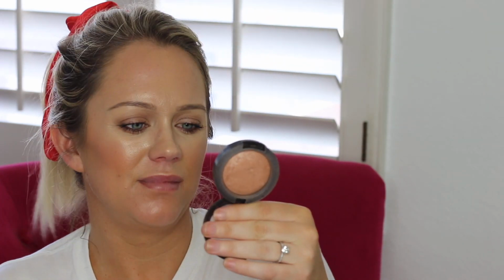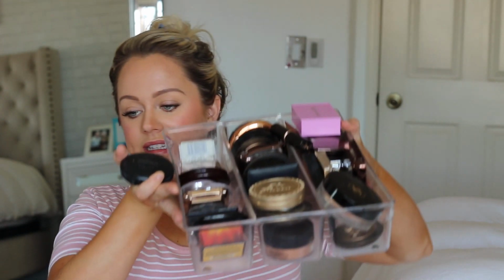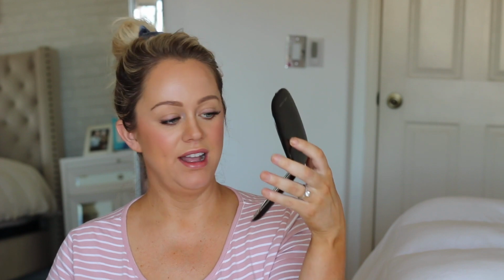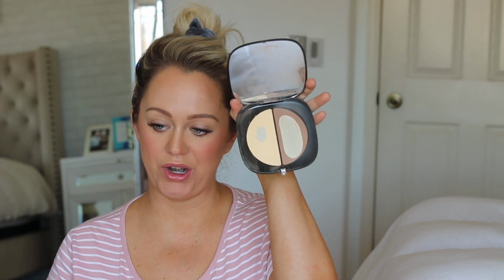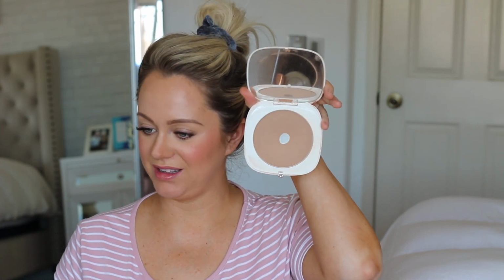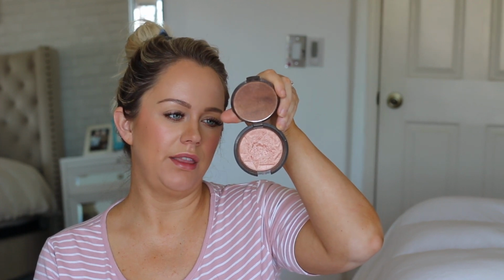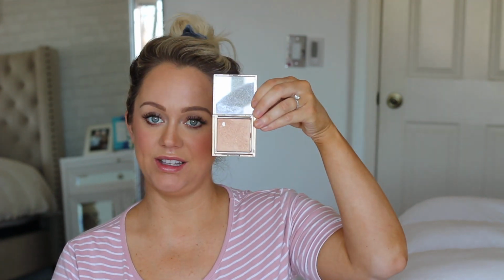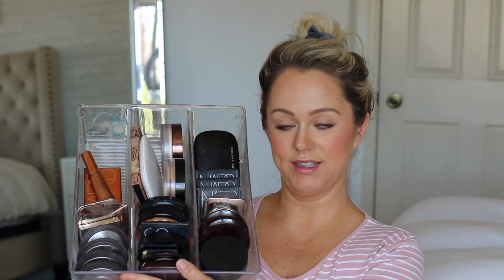Getting Rid of Makeup | Bronzers, Powders, Blush, Highlighters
I want to get rid of it all! LOL seriously though, if I don't use it, it's gotta go.